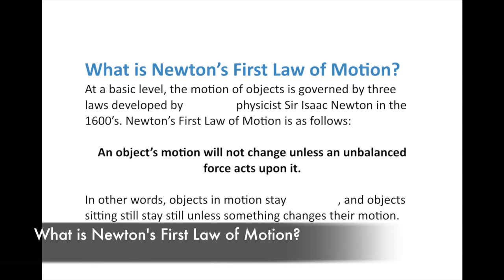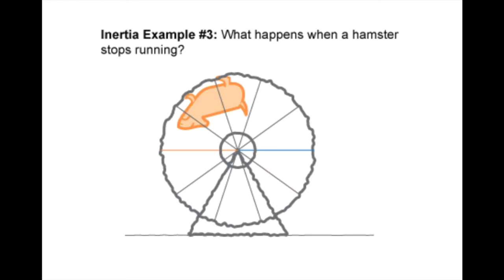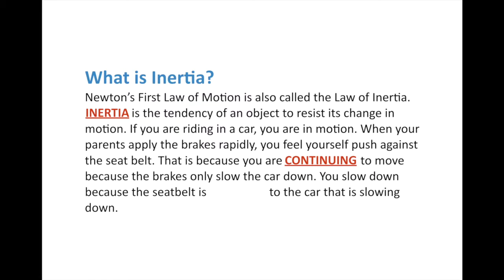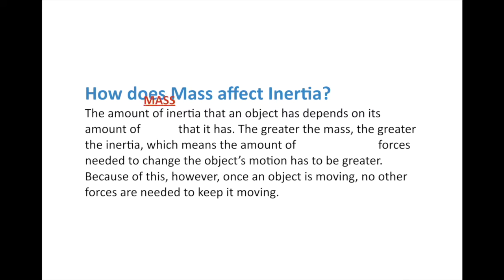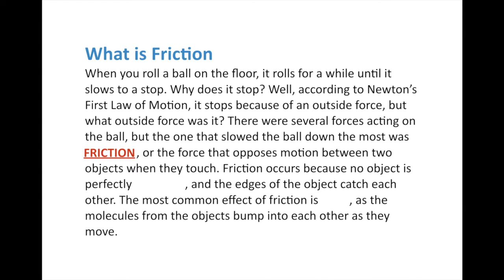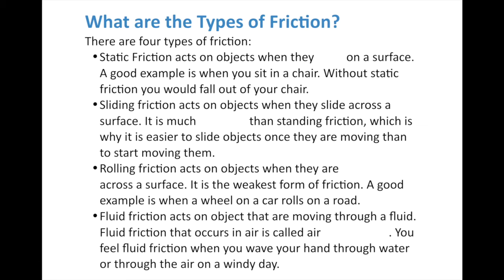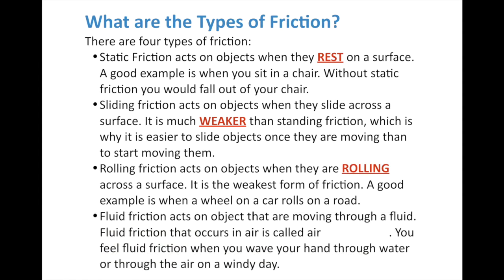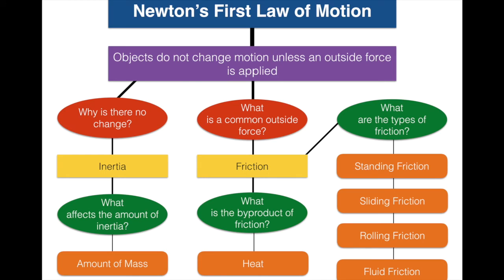Newton's First Law of Motion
Middle School Physical Science Chapter 10 Lesson 1: Newton's First Law of Motion